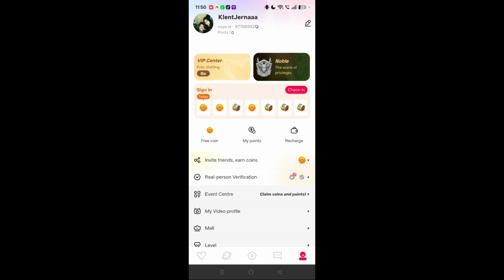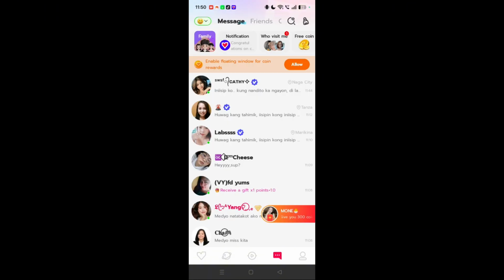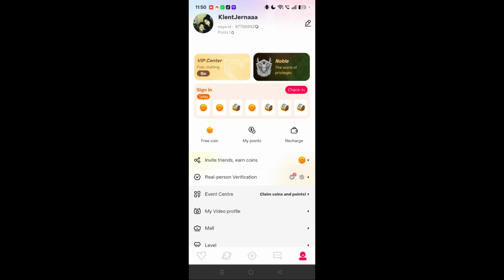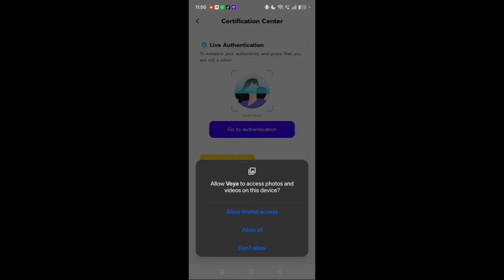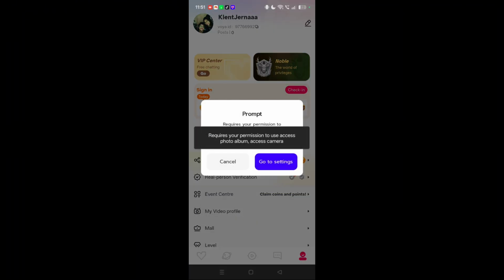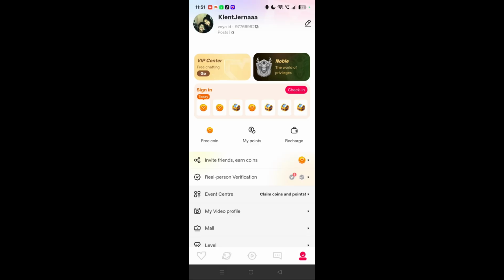Voya Real Person Verification Tutorial — How to Verify Your Identity Step by Step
In this video, you’ll learn how to complete real person verification in the Voya app in 2026 so you can secure your account and unlock full app features. 📱🔐

Identity verification helps prevent fake accounts and ensures safer interactions on the platform.

1. Open the Voya app 📱
Launch the Voya app on your device
Log in to your account
Go to your Profile or Settings section
2. Find verification section 🧾

Look for:

“Identity Verification”
“Real Person Verification”
or “Account Verification”

Tap to begin the process.

3. Start verification process ✔️
Tap Verify Now
Read the instructions carefully
Allow necessary permissions (camera and microphone if required)
4. Upload identity document 🪪

You may be asked to provide:

Government-issued ID (passport, national ID, driver’s license)
Clear photo of the document
Front and back images if required

Make sure all details are visible and not blurry.

5. Complete facial verification 📸
Take a live selfie or short video
Follow on-screen instructions (turn head, blink, etc.)
Ensure good lighting for accuracy

This step confirms you are a real person.

6. Submit your verification 📤
Review all uploaded information
Tap Submit
Wait for processing

Verification may take a few minutes to a few hours.

7. Check verification status ⏳
Go back to the verification page
Check if status shows “Verified”
You may receive a notification or email confirmation
8. Tips for successful verification 💡
Use a valid, unexpired ID
Take clear photos with good lighting
Avoid glare or shadows
Follow instructions carefully during face scan
Final takeaway 🧠

Completing real person verification in the Voya app helps secure your account and unlock full access to features. Once verified, you can use the app more freely and safely in 2026.